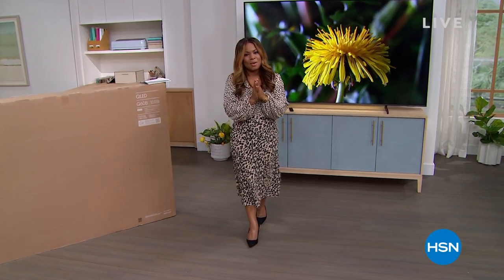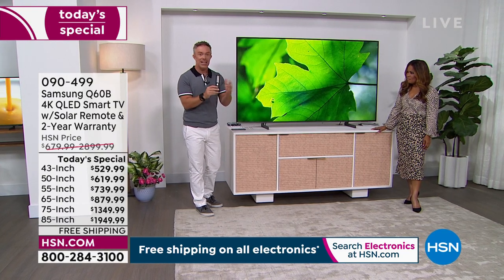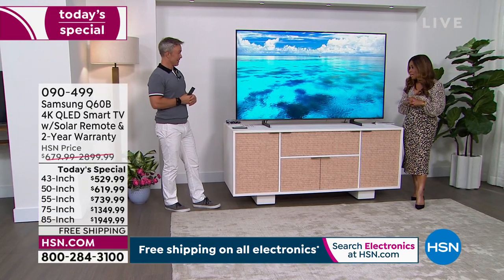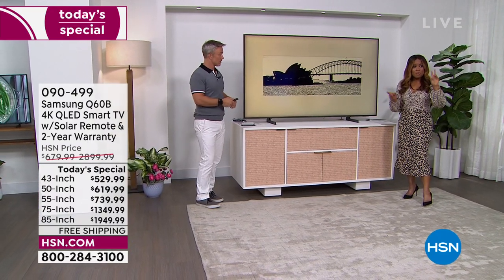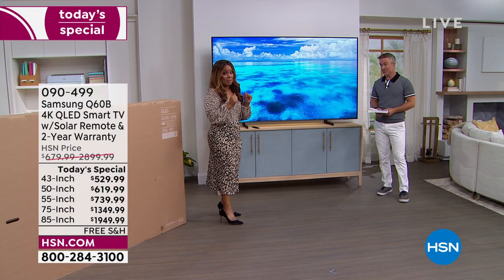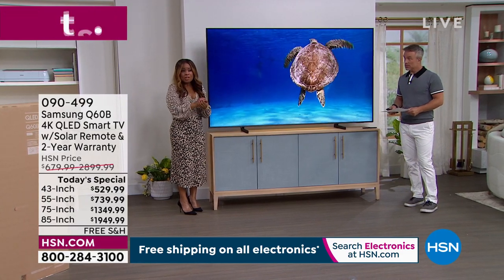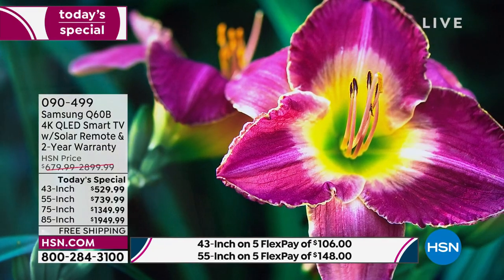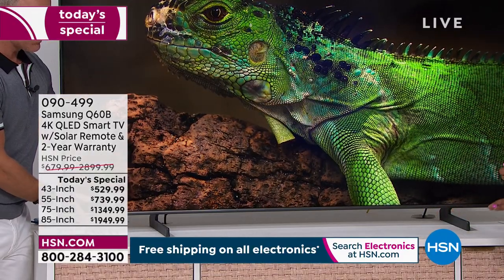HSN | Samsung Electronics 06.19.2022 - 05 PM